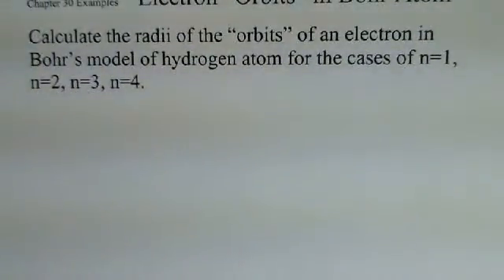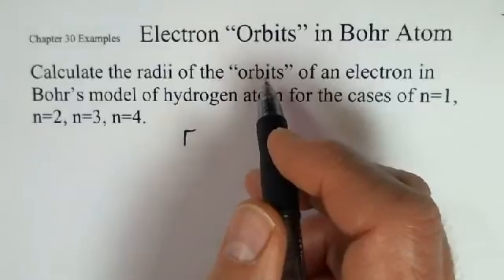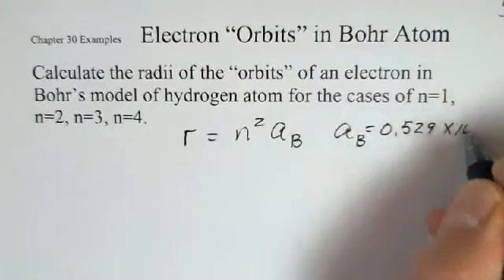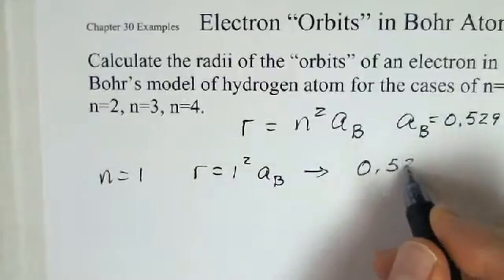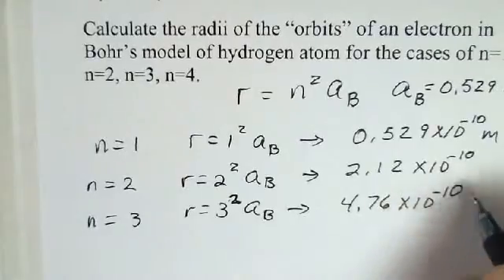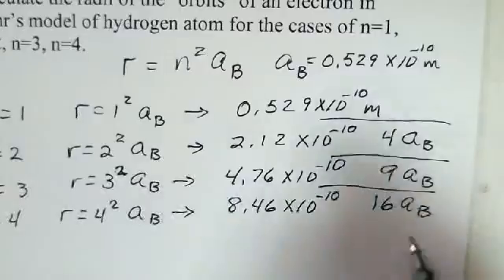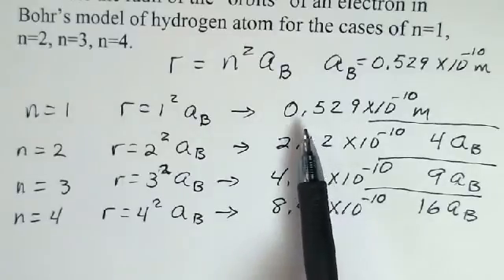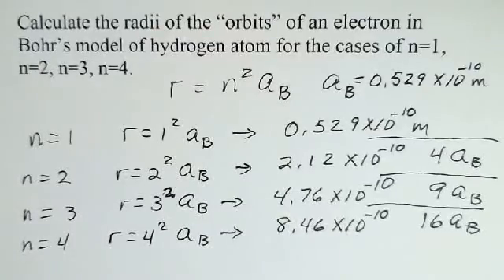Radii of Electron "orbits" in Bohr's Model of Hydrogen Atom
This video shows how to calculate the radii of the "orbits" of the  electron for Bohr's model of the hydrogen atom.  The electron actually does not have a definite orbit but this calculation gives you some feel for the Bohr model.  Quantum Mechanics tells us that we should visualize a probability cloud for the electron in an atom, not a definite position.  This material relates to Chapter 30 of OpenStax College Physics.